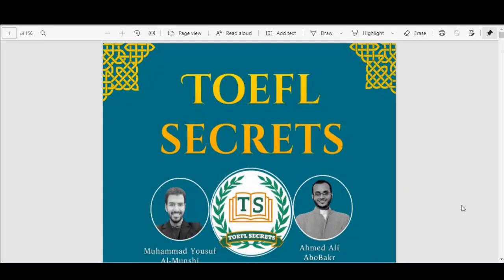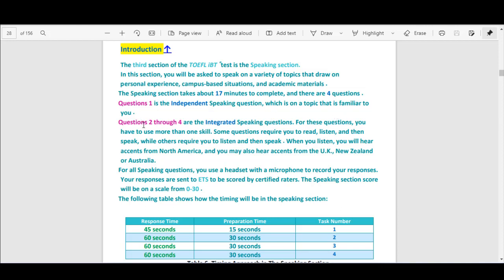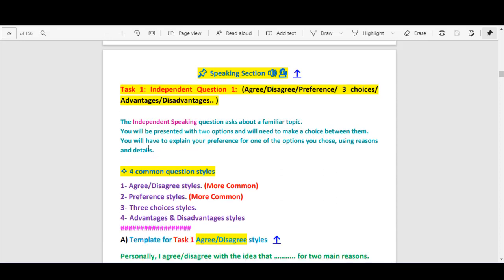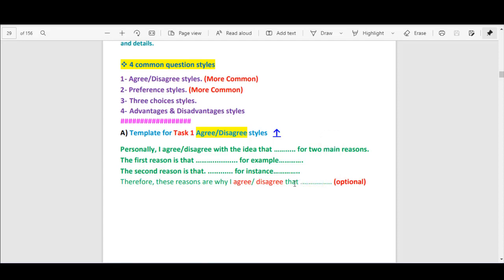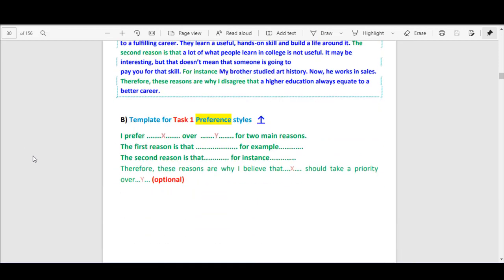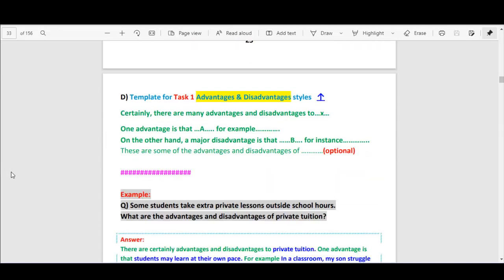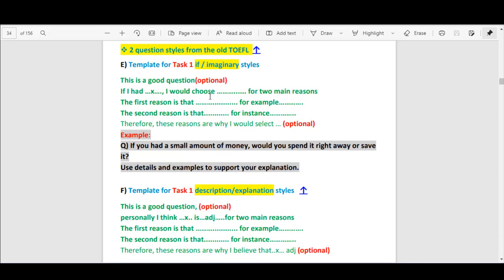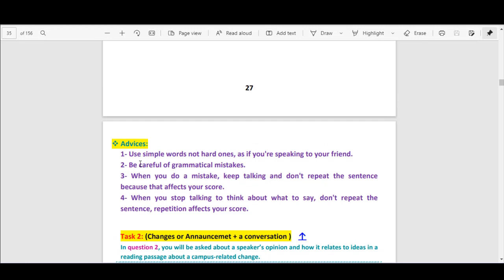TOEFL Speaking Task 1 with Tamplates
شرح قسم التحدث في اختبار التوفل TOEFL Speaking
شرح كيف طريقة الاسئلة في قسم التحدث في اختبار التوفل مع القوالب الخاصة بها
للاشتراك في القناة من خلال اللينك التالي
موقعنا
▬▬▬▬▬▬ 🌐  حساباتنا على مواقع التواصل الاجتماعي 🌐 ▬▬▬▬▬▬
⛔ رابط الانضمام لمجموعة الفيس بوك:
Link to join the Facebook group:

مجموعة لنشر كل مايخص اختبار التوفل TOEFL
 انشروه بكل مكان

▬▬▬▬▬▬ ⛔  انضم لمجموعات الواتساب لمتابعة  آخر اخبار التوفل و المنح ⛔ ▬▬▬▬▬▬

⭕ فيديوهات اخرى مفيدة:
Other videos might be useful:

حل عملي لكيفية اخذ النوتس في المحاضرة في اختبار التوفل How I Take Notes in Lectures in TOEFL Test
شرح عملي مع طلابي حل أسئلة قسم القراءة Practical Explanation for Reading Section Question in TOEFL
أربعة استراتيجيات قوية لتعلم اي لغة في العالم طريقة مُجربة  The Best Proven Four Strategies to Learn